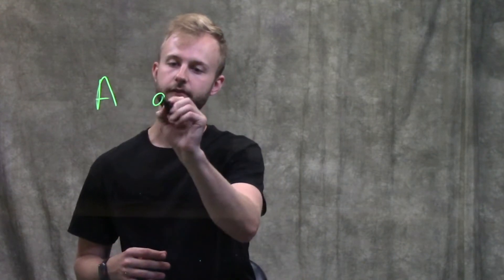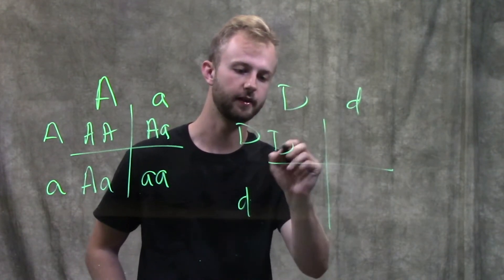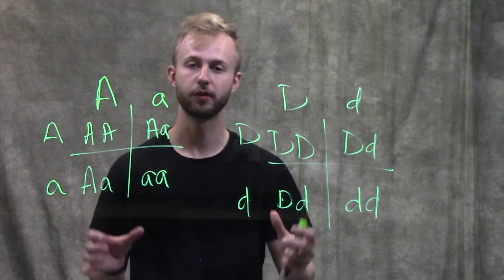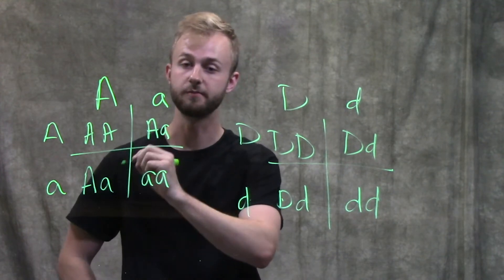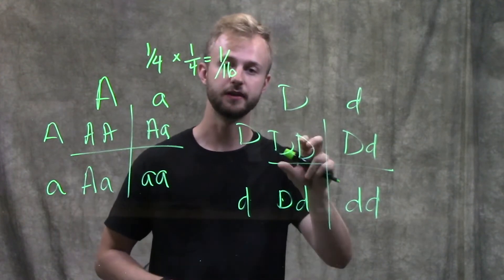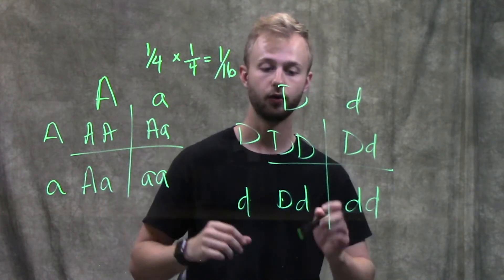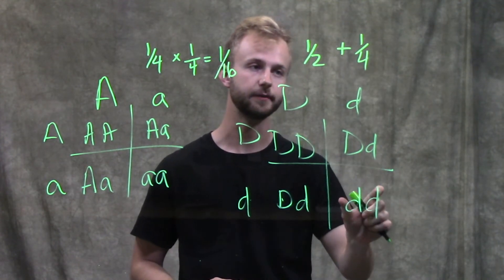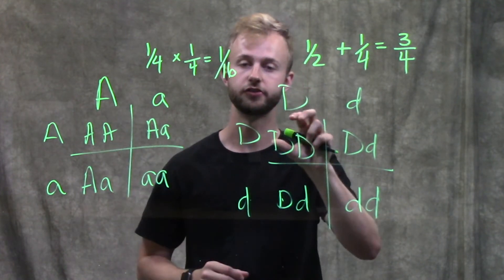Laws of Probability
This video explains the laws of probability and how the addition and multiplication rules are fundamental to understand allele combinations.